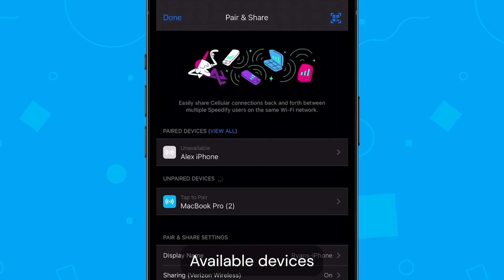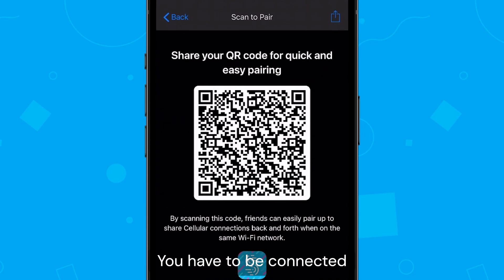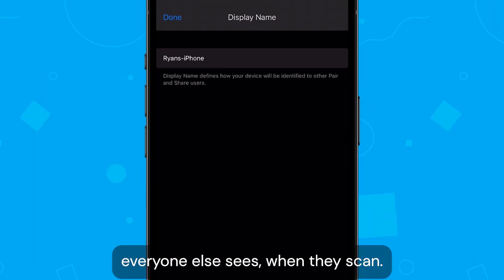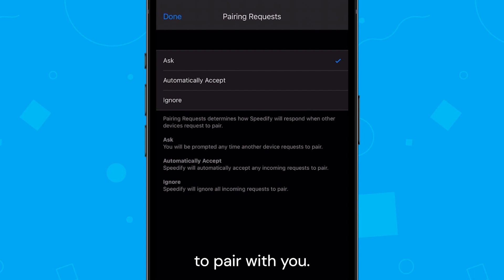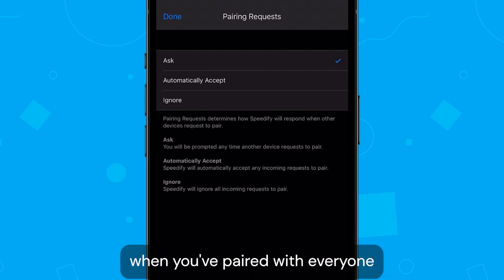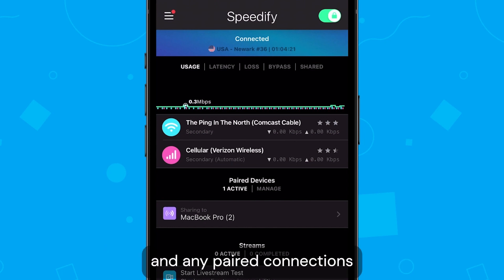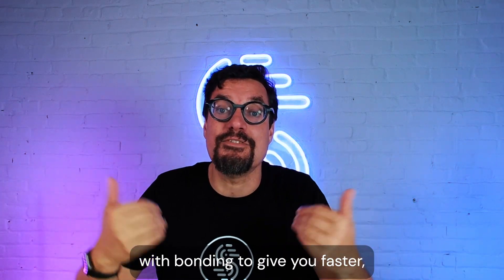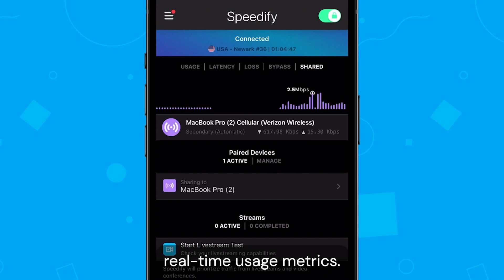Pair & Share | Getting Started with Speedify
With Speedify's new Pair & Share feature, easily share Cellular connections back and forth between multiple Speedify users or devices on the same Wi-Fi network for a stronger connection.

Look for the Pair & Share section on the Speedify Dashboard.
From here click manage under PAIR & SHARE to go to the Pair & Share Screen. Available devices will show up in the Unpaired Devices list. Tap a device to send a Pair Request. You can also go to the QR code screen to share via scanning.

You have to be connected to the same WiFi or LAN network to pair with another device, but if there isn’t any WiFi available, you can use a mobile hotspot too!

Below the paired devices list, you can manage settings.  You can set your Device’s display name - this is what other devices will see when you pair with them. You can enable Sharing to share your own cellular, up to 10mbps for each device paired with you. You can enable Receiving to use the shared connections of other available paired devices.

The Pairing Requests setting lets you choose how Speedify will respond when other devices request to pair.
Ask is the default option: where you will be prompted any time another device requests to pair with you.
Automatically Accept: with this option selected, Speedify will automatically accept any incoming pairing requests. This is useful if you’re using your device for something else, such as running a livestream, and you want to accept new connections without being interrupted.
Ignore: with this option selected, you won’t see new pairing requests.

Let’s go back to the dashboard.
While Paired and active, devices show up in the Pair & Share section on the dashboard, and any paired connections you receive from them show up in the connection list at the top. These connections work just like other types of connections in Speedify, where you can tap on them to change Priority and settings. If you click to view the new Shared graph, you’ll see a list of the paired devices using YOUR shared cellular along with their real-time usage metrics.